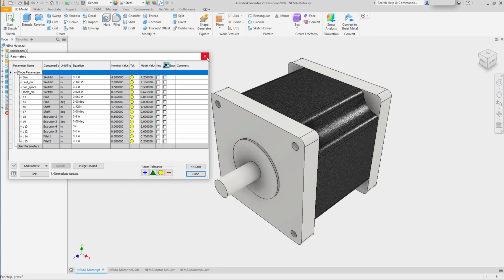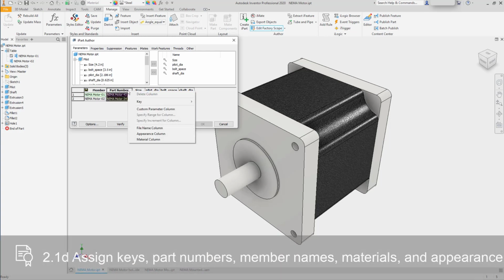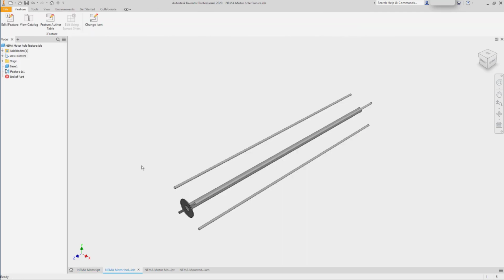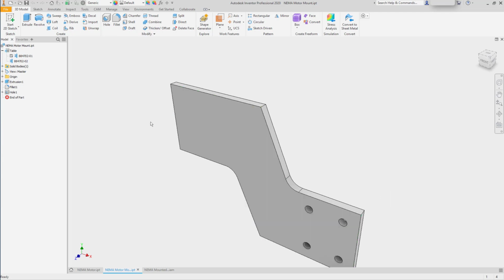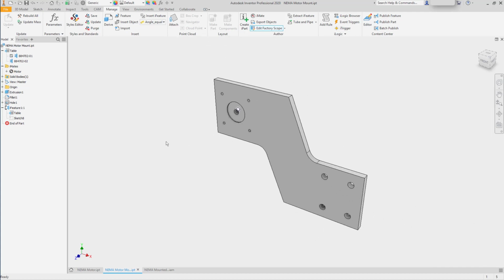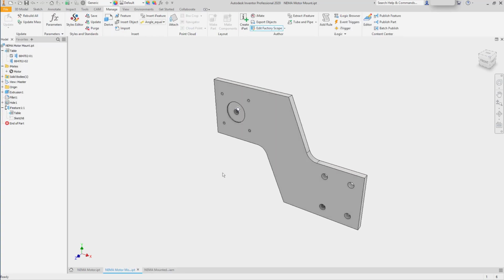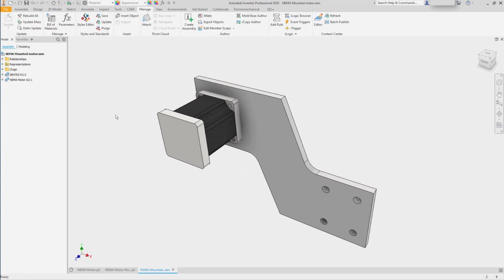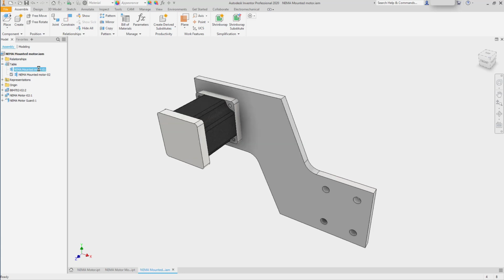Inventor English 2020 Simplify workflow by using iParts, iFeatures, iMates, and iAssemblies 🧷